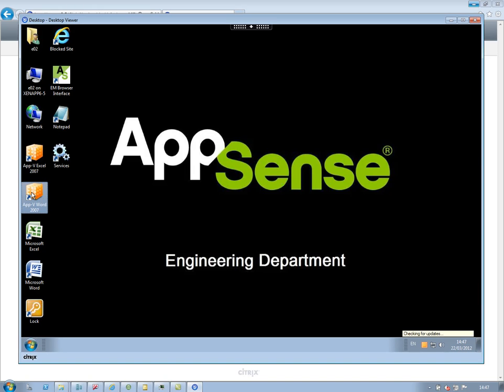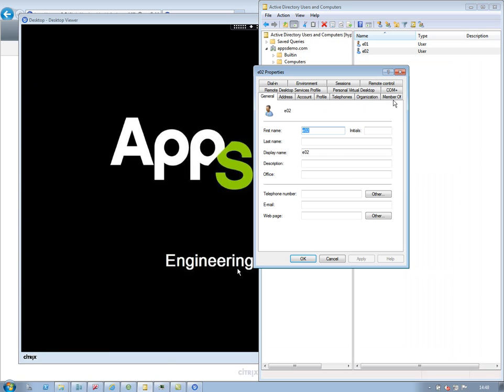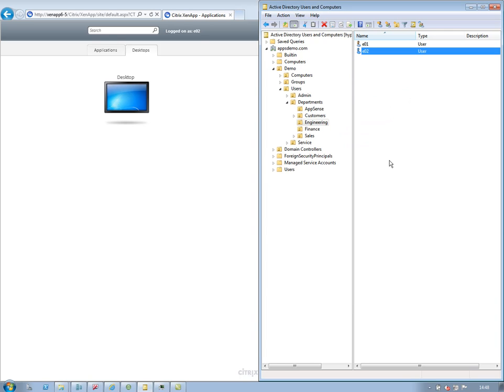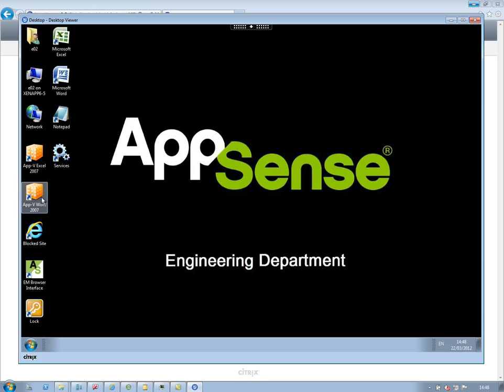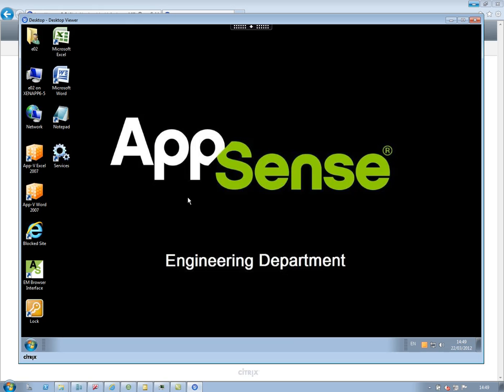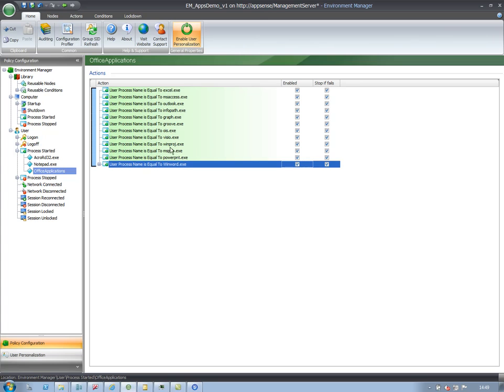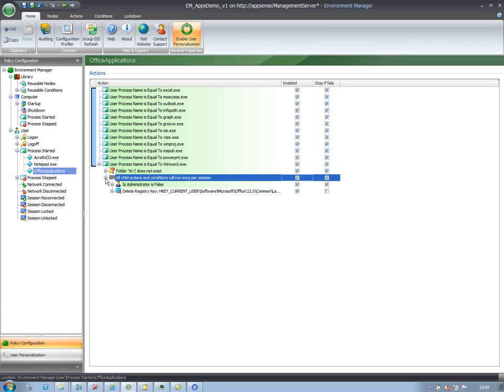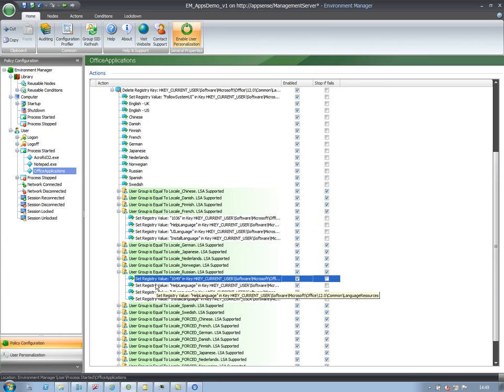AppSense and Microsoft App-V - Configuring Packages On The Fly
This videos shows how AppSense enables a single instance of App-V to be shared across all users.  AppSense has an App-V wizard which can configure App-V applications on demand.  In this case, based on the condition of the user, AppSense will apply the correct language pack to a MS Office Application, so that the organization only needs one single copy of Word which can now be shared across all users in all territory locations..